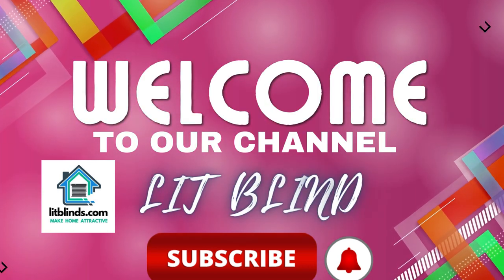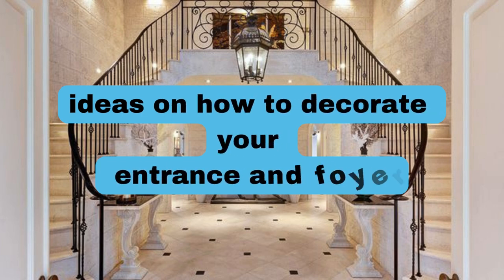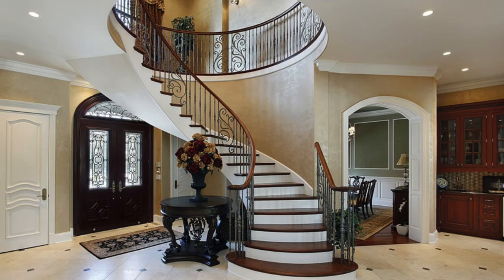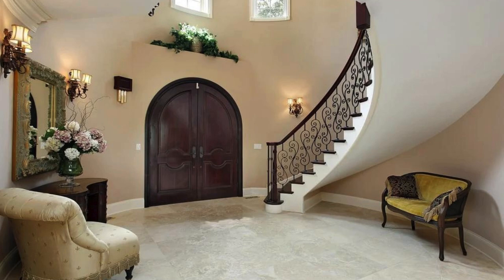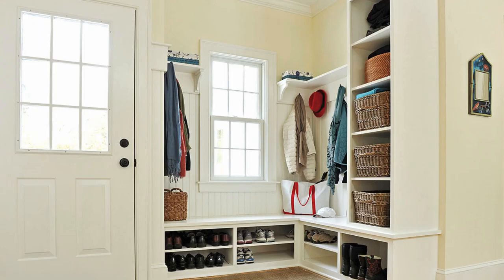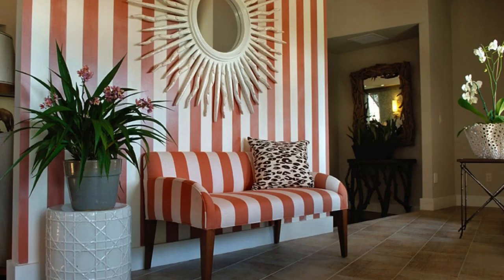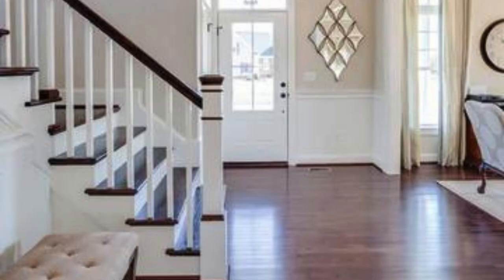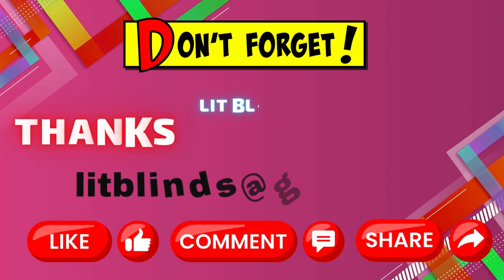Entrance and foyer decor ideas for home | @LitBlinds